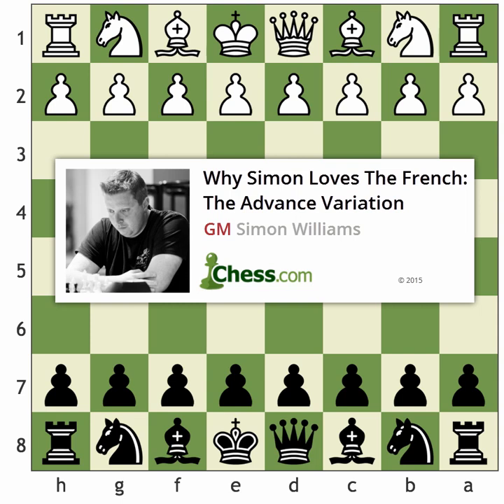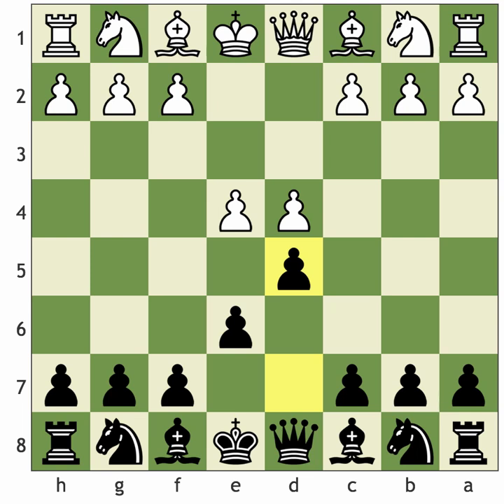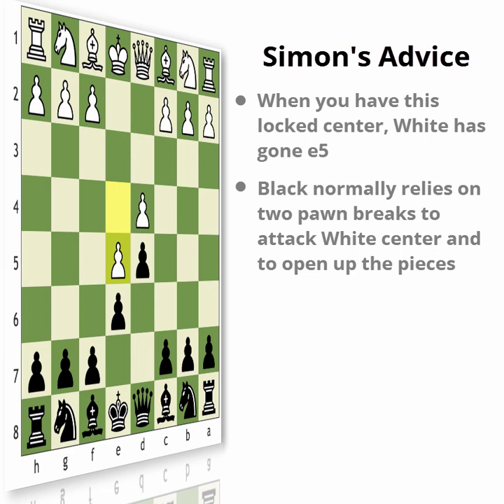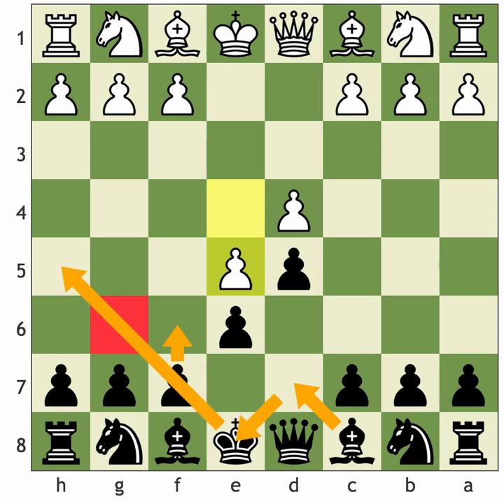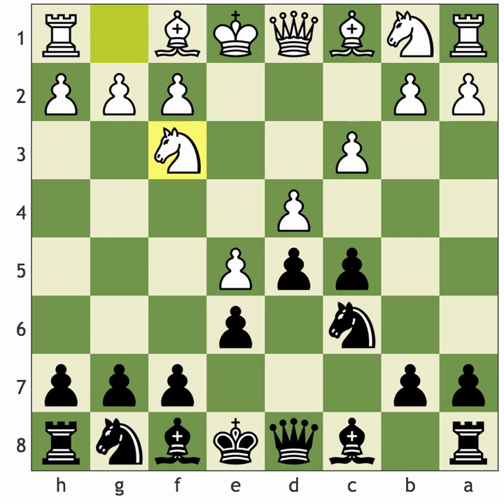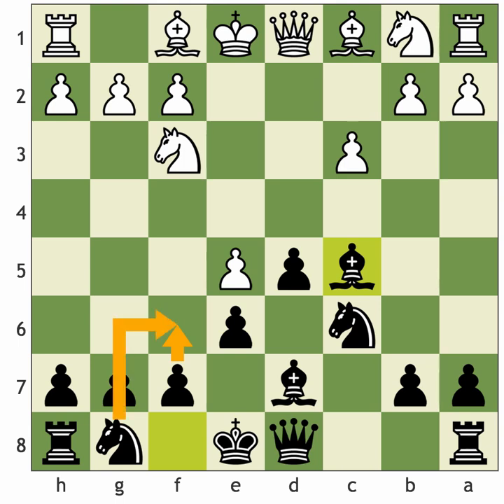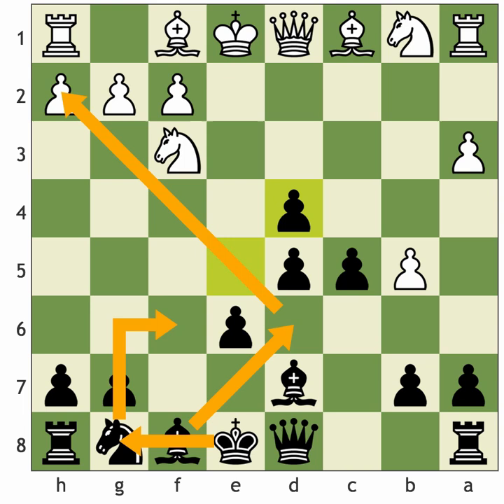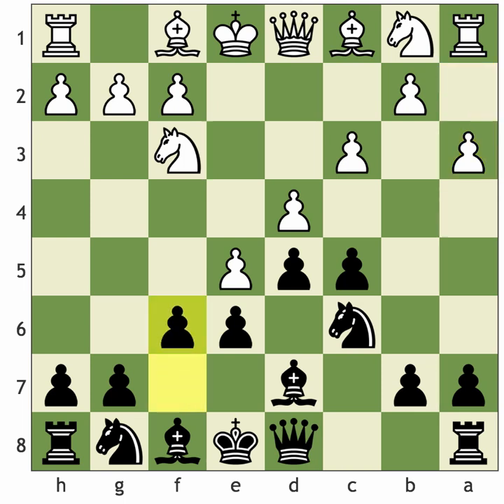The Advance Variation Chess Lessons Chesscom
E4 OPENING CHESS LESSONS